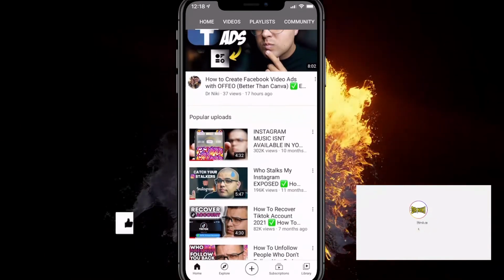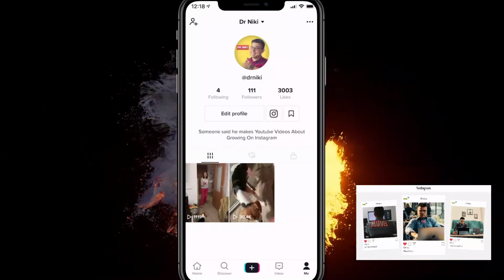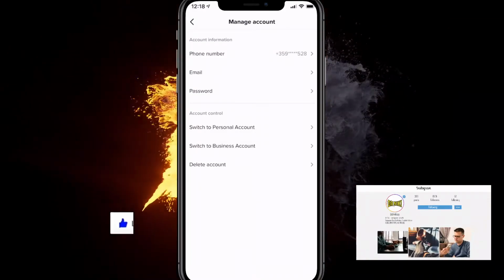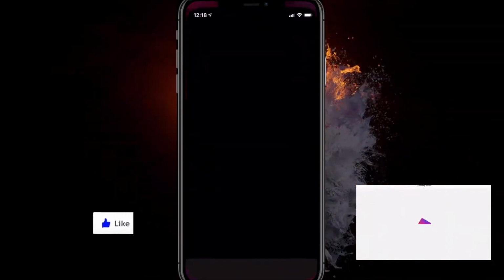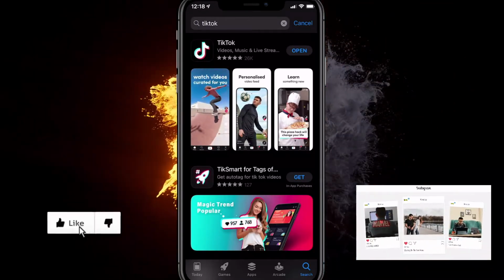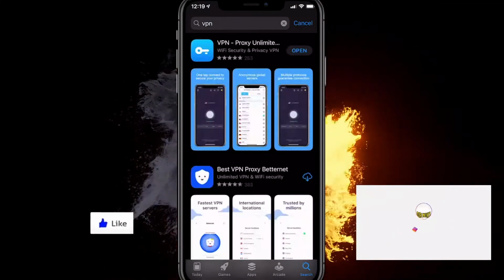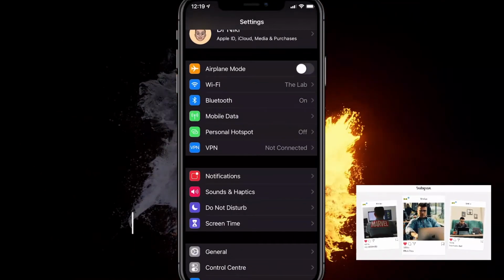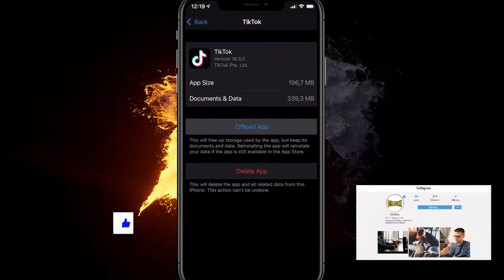Fix Q&A Not Showing in TikTok Bio on iPhone & Android ✅ Easy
In this video you will learn Fix Q&A Not Showing in TikTok Bio on iPhone & Android!